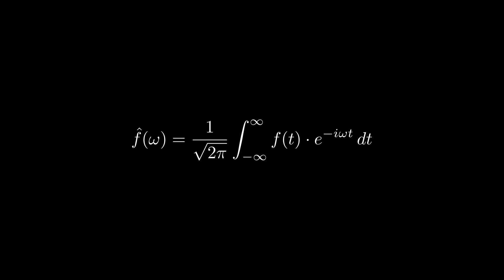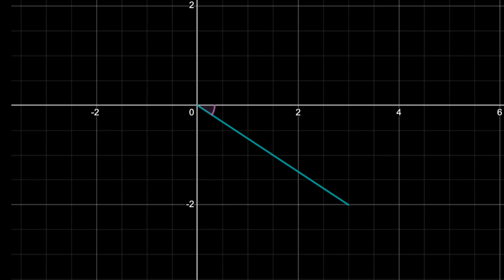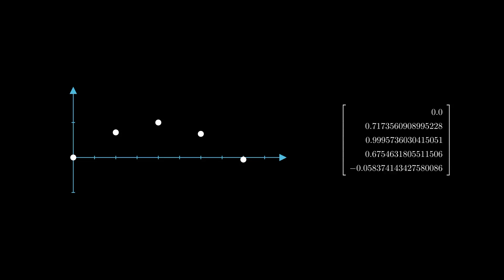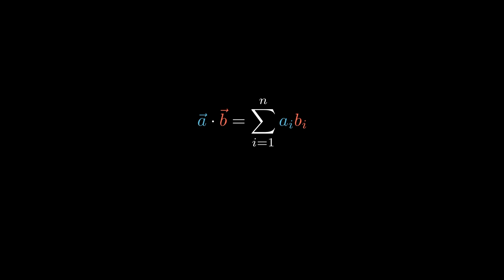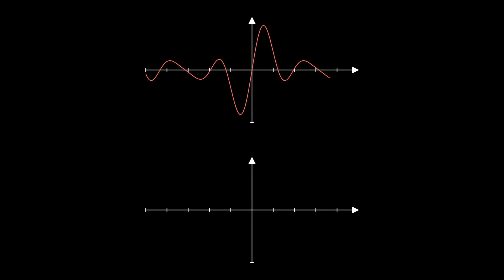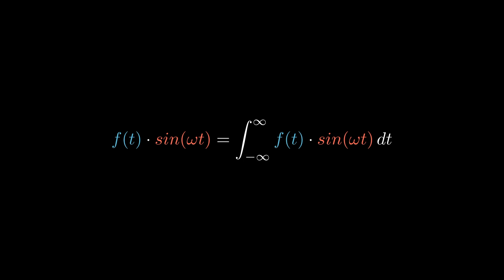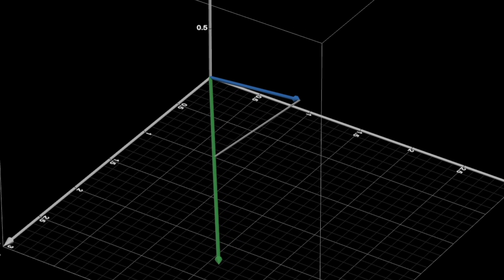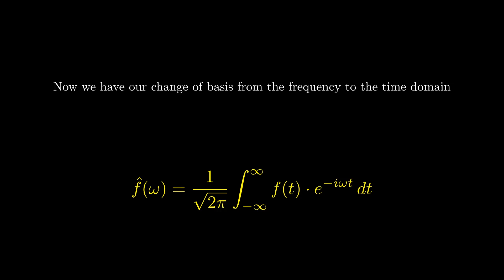Why functions are vectors (Intuition)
It can be useful to have the ability to think of functions as vectors.
(I would have been a lot more rigorous had I known the video would get this many views. I originally made this for a friend taking mathematical physics because this way of thinking helped me a lot in that class, and would have helped me in modern physics had I figured it out earlier.)